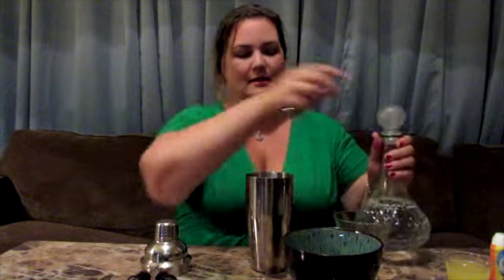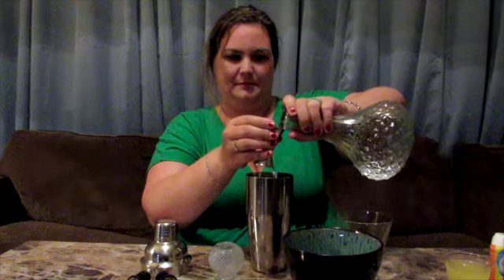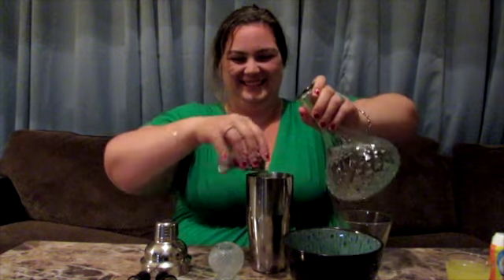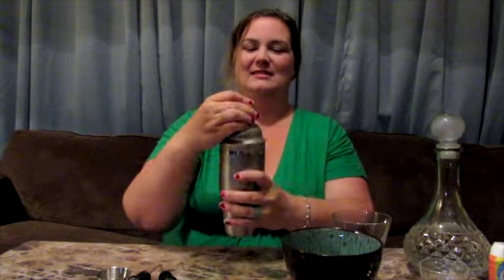Review of The Cocktail Shaker by Silvergrade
Review for The Cocktail Shaker Set by Silvergrade.